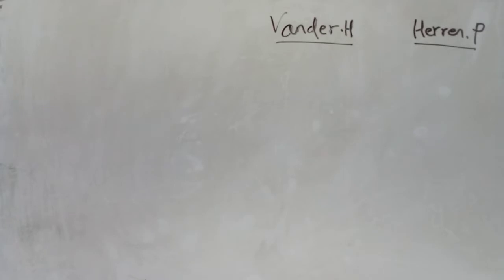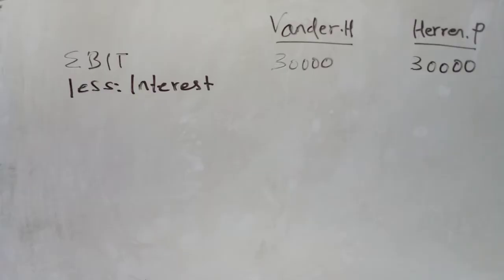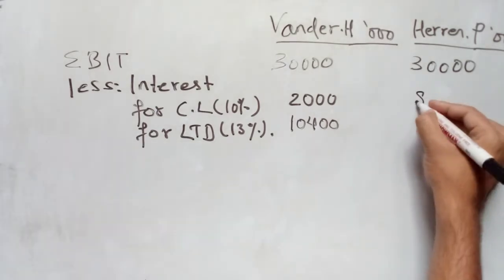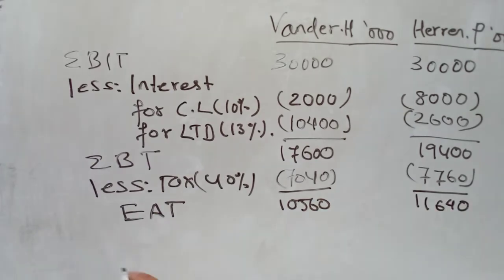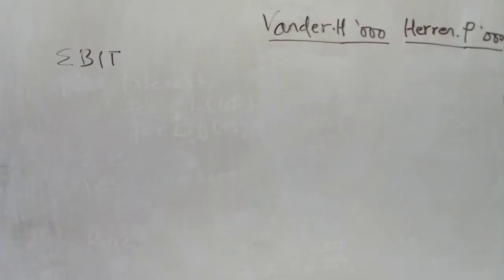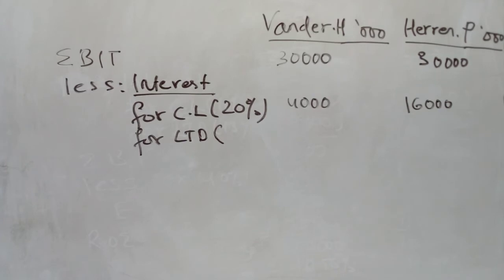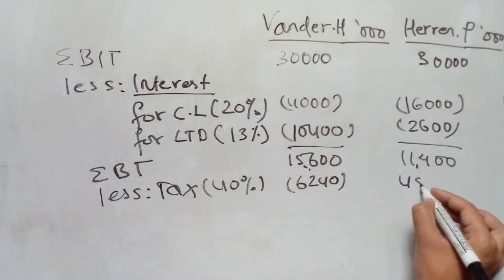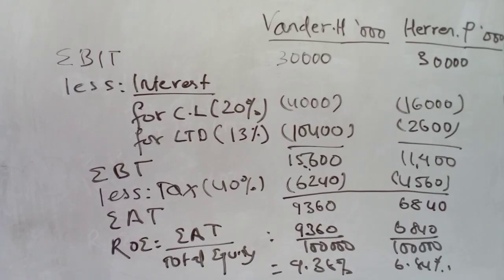Vanderheiden Press Inc. and the Herrenhouse Publishing Company ... (Solved)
Vanderheiden Press Inc. and the Herrenhouse Publishing Company had the following balance sheets as of December 31, 2002 (thousands of dollars)